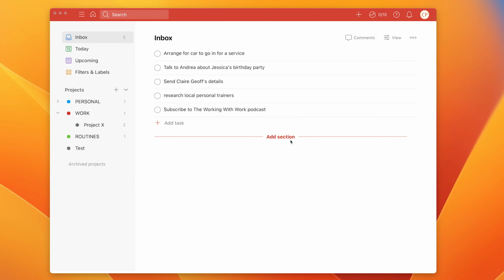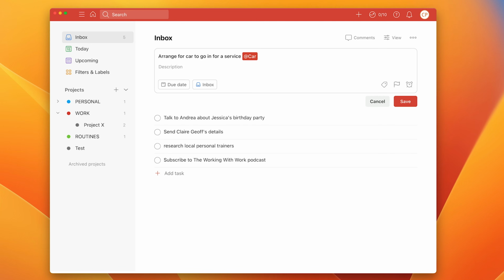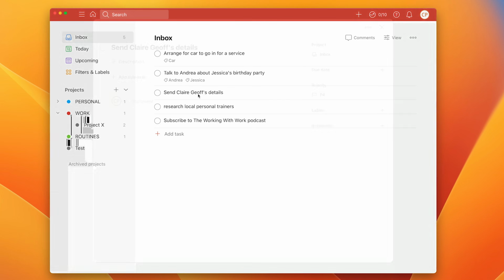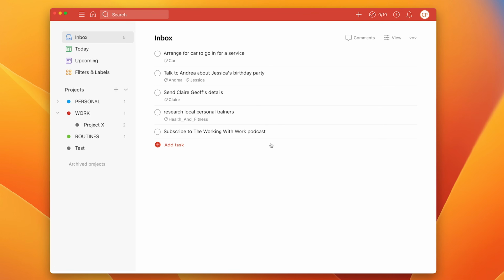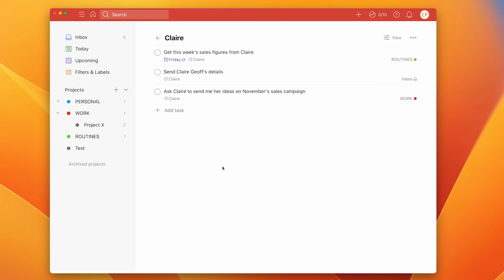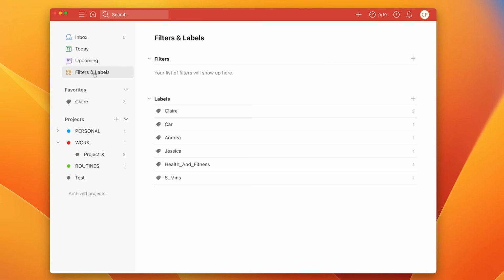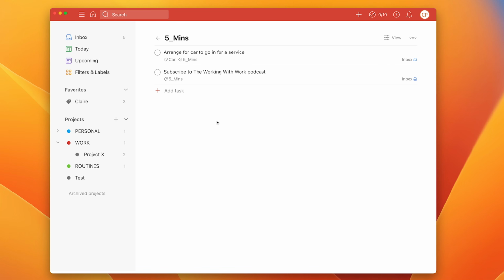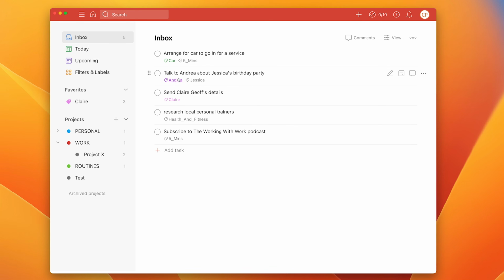Beginners Guide To Todoist [Part 3] Labels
Todoist is one of the best all-round task managers available today. And in this series of videos I will show you how to get started with Labels